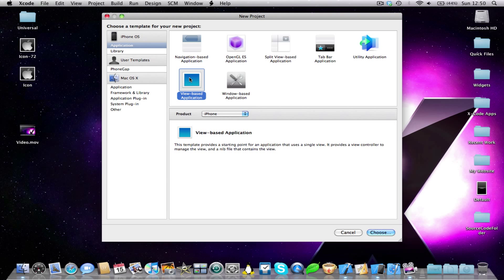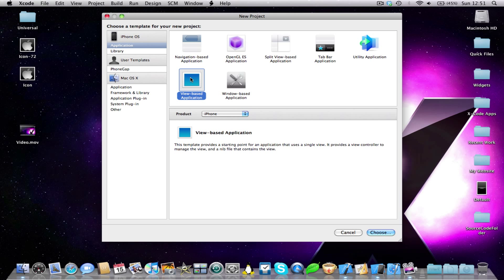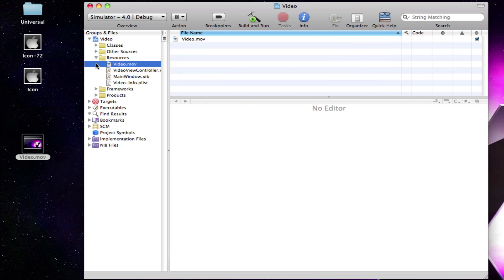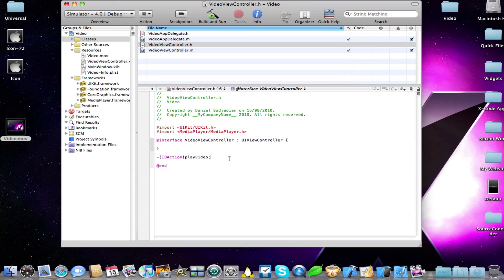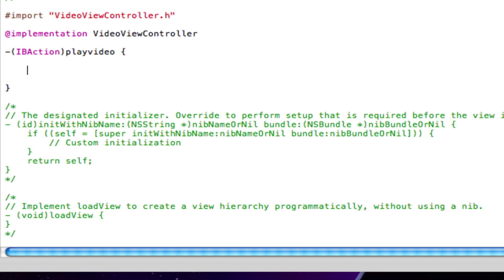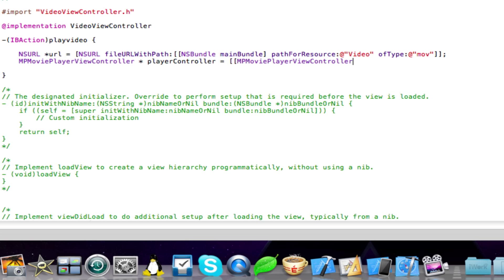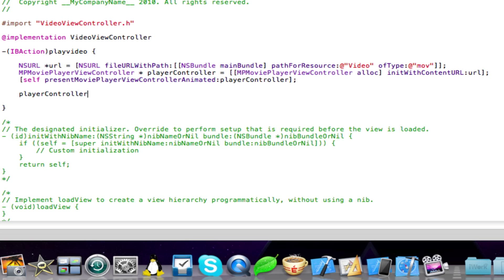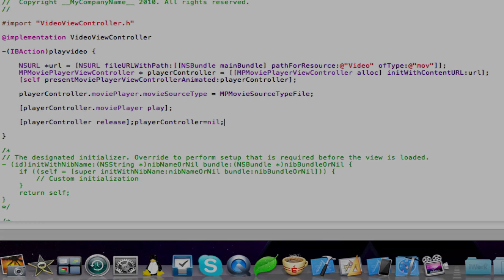X-Code Tutorial - How to play a video (iOS 4 - Part 1)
In this X-Code tutorial I will be showing you how to play a video on a iPhone or iPod Touch running iOS 4.0 or higher. This is a two part tutorial. Enjoy :)